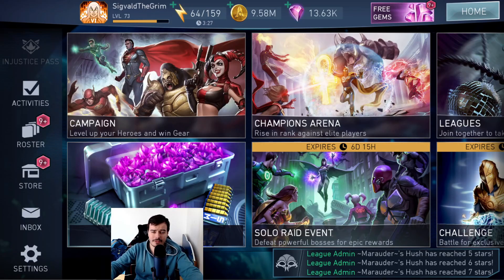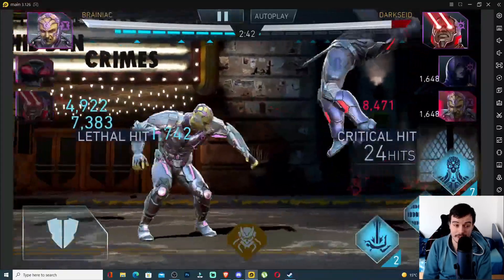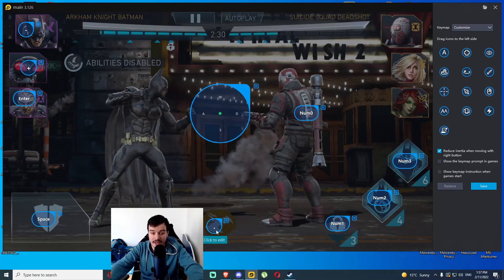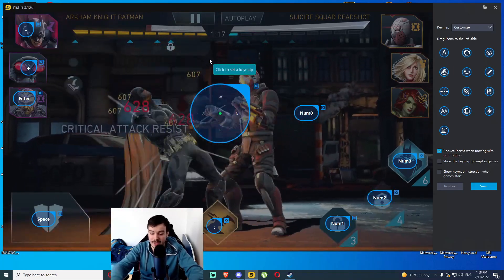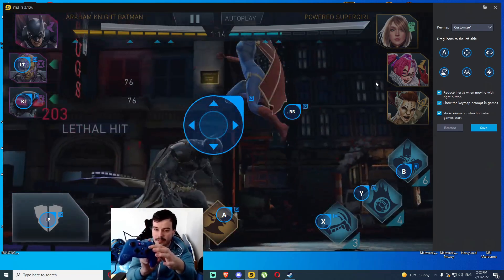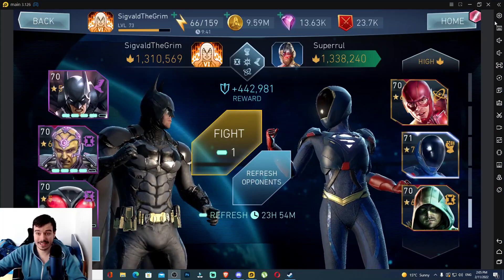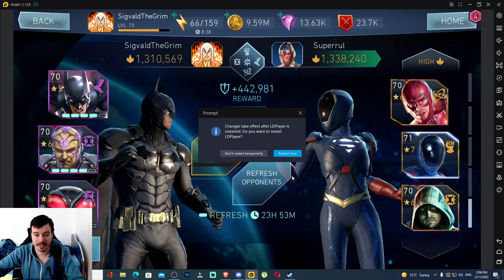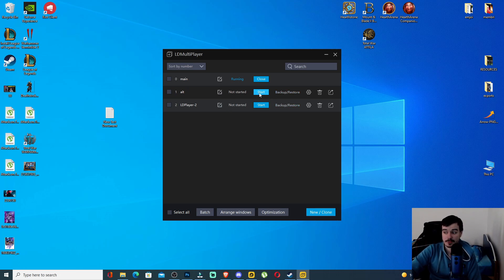How To Play Injustice 2 Mobile On Pc With Keyboard Or Gamepad 2022 Guide